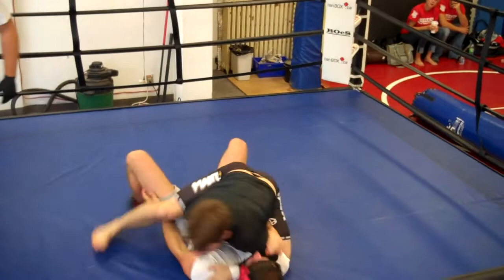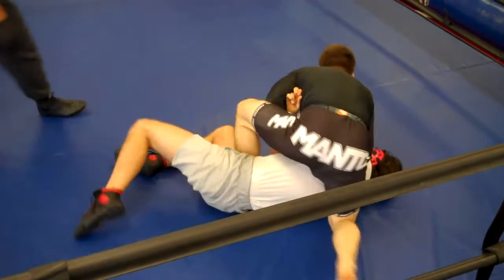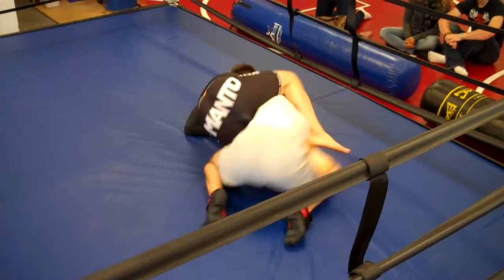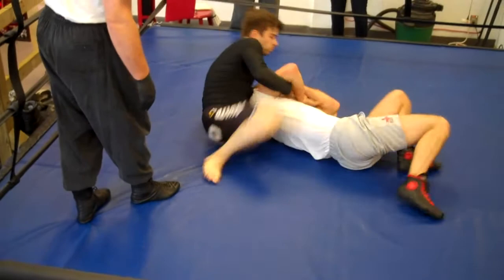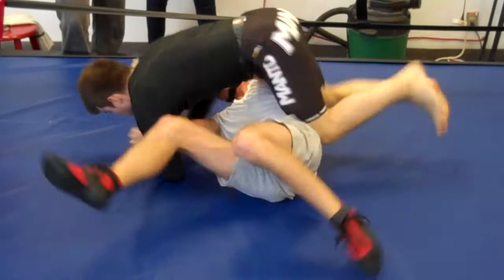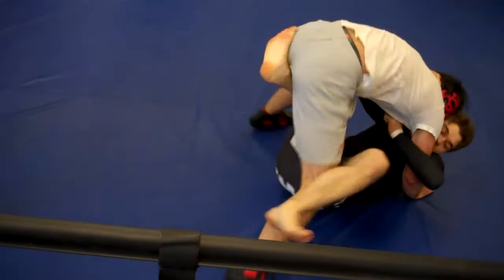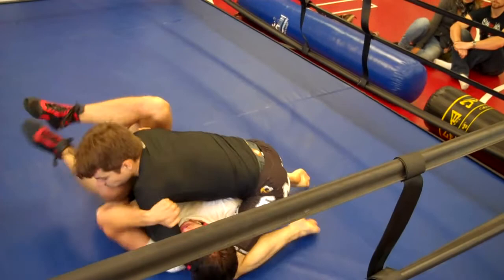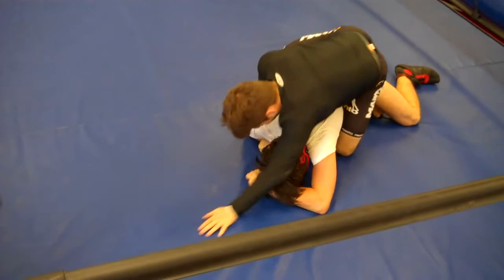TOKON-13/09/07-Montreal-Pancrase Catch Wrestling:Charles-Antoine Dénommée vs Deyan Stoyanov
1) Pancrase Catch Wrestling --Lightweight: Charles-Antoine Dénommée (Academie Martiale Serie/ Carlson Gracie MTL)  def. Deyan Stoyanov (Club Kozak) via rear naked choke 2R 1 :55